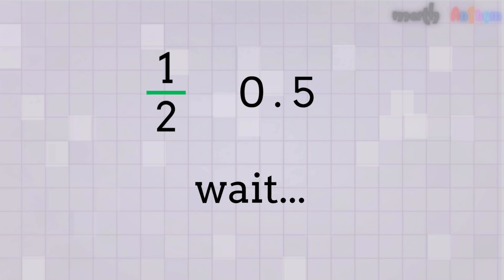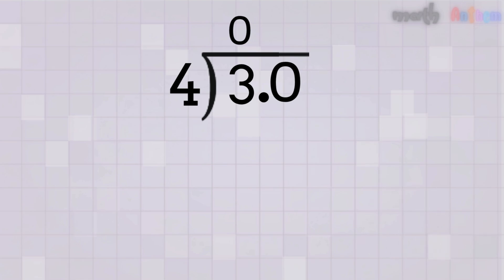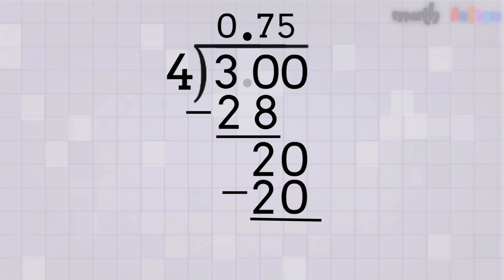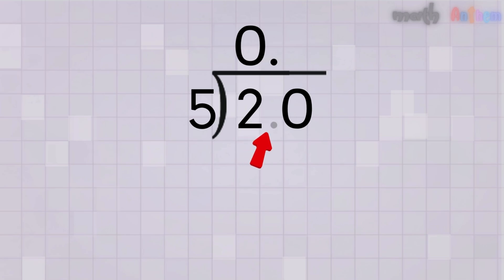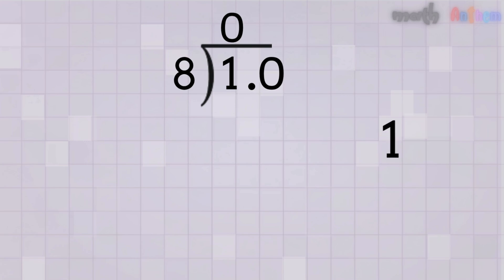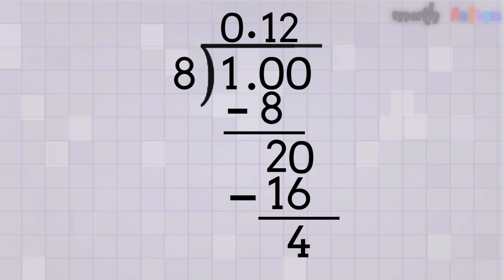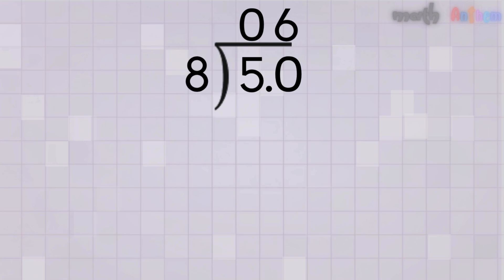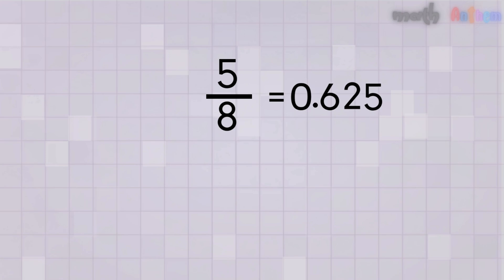converting fractions to decimals Grade 4 | M4 MathAnthem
Learn how to convert fractions to decimals the easy way!
In this fun and clear math lesson from mathanthem, we’ll break down how to turn any fraction into a decimal—step by step. Whether you’re in 4th grade, 5th grade, or just need a refresher, this video is perfect for you